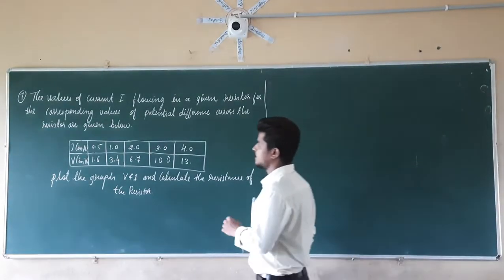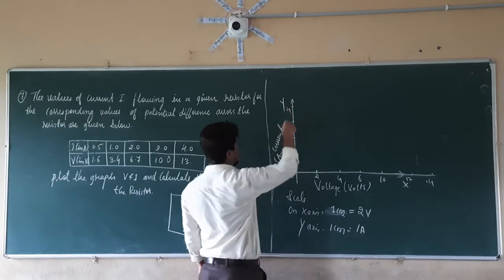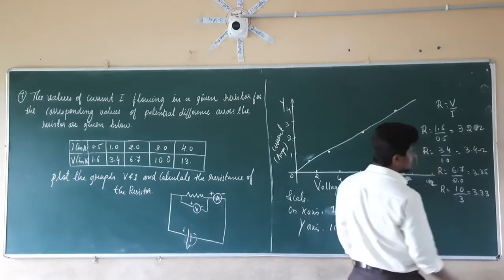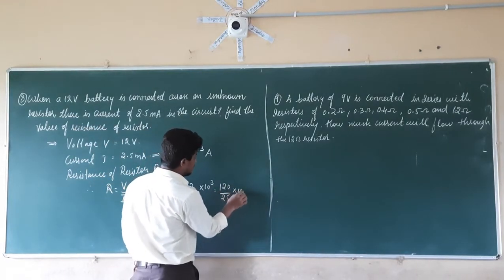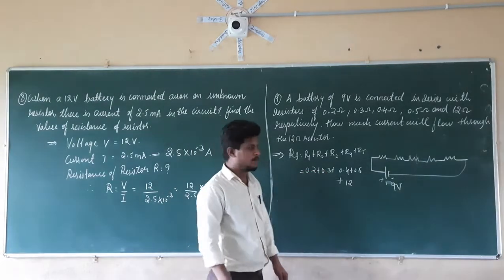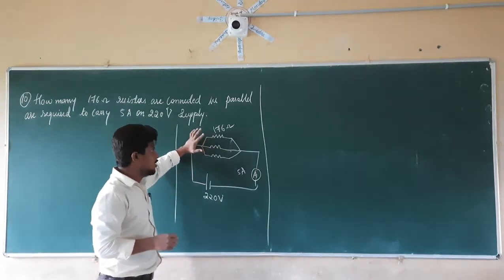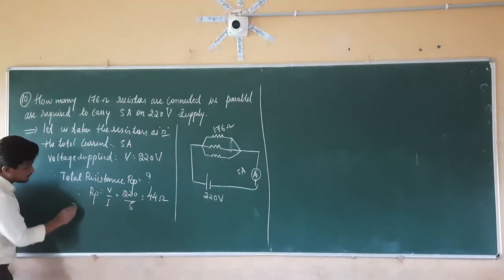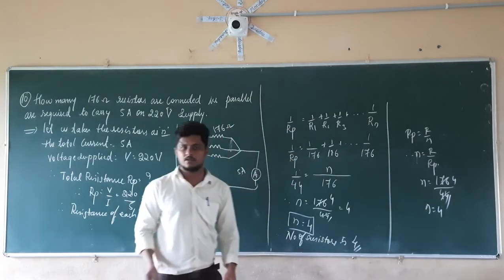Class 10 Science Chapter 12 .18 Electricity Exercise1